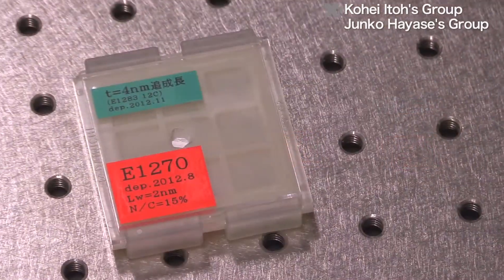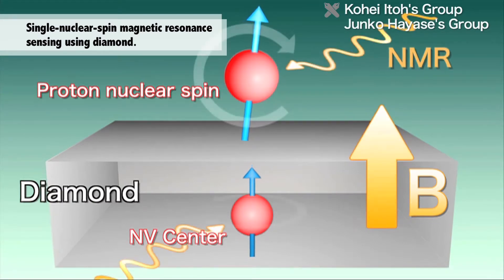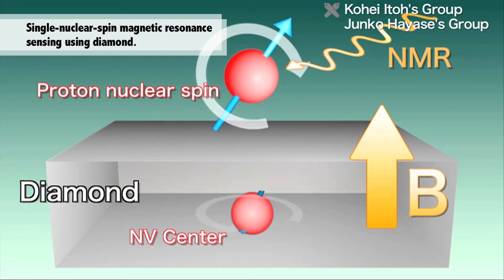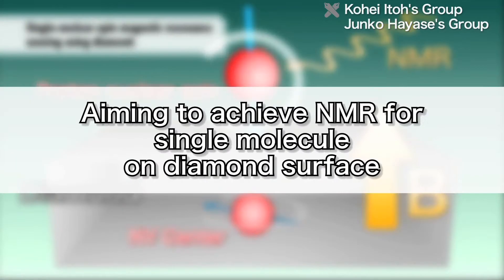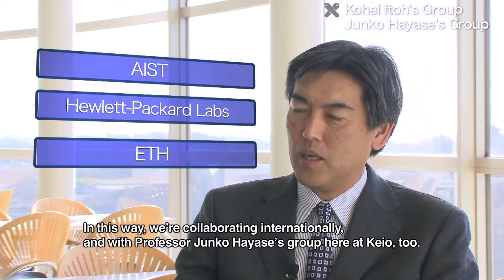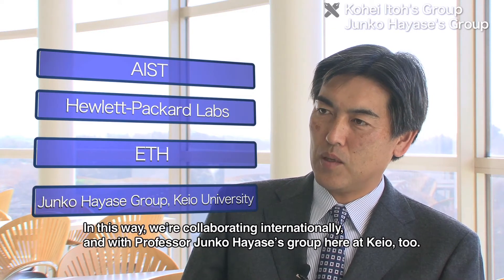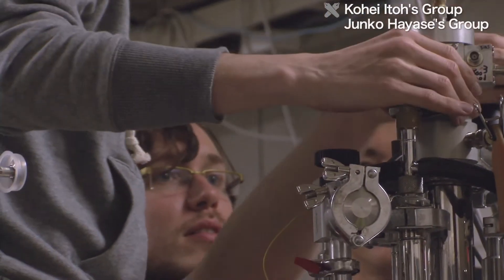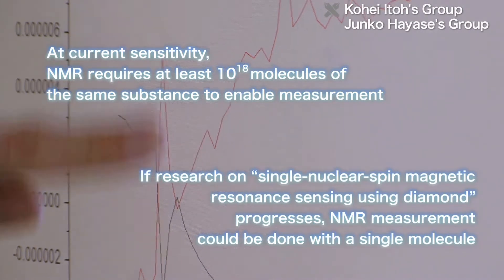The ultimate in magnetic sensors - Toward quantum measurement that makes the impossible possible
The Itoh Lab, in Keio University's Department of Applied Physics, is working together with the Hayase Lab to achieve quantum measurement. The goal is to utilize the laws of quantum mechanics to do measurement that can't be done as conventional classical measurement; in other words, to make the impossible possible.

One theme the researchers work on is "single-nuclear-spin magnetic resonance sensing using diamond." This measurement method involves a single electron in diamond. It uses the quantum mechanical properties of that electron to measure the magnetic field from nearby objects.

Q. Diamond consists entirely of carbon, where the carbon takes the diamond structure. What we do is, first, we replace a single carbon atom in diamond with a nitrogen atom. The carbon atom next to the nitrogen atom is missing; there's a vacancy. So, we have what's called a nitrogen vacancy center, or NV center for short. It's a defect. The NV center attracts a single electron. As there's one magnet, one electron is attracted, and that acts as a magnet. It's already known that, if we form this kind of defect, it happens to create a magnet.

If a hydrogen atom is placed on a diamond surface, directly above an NV center, the magnetic field due to single-proton nuclear spin can be measured using an electron nanocompass. After establishing that state, the researchers apply an external magnetic field, which is necessary for proton nuclear magnetic resonance, and then use EM radiation with the resonance frequency to freely change the direction of the proton nuclear spin. By measuring that direction using the electron spin in the NV center, the Itoh Lab aimes to achieve NMR detection of single-proton nuclear spin. By developing this technology further, NMR of a single molecule may be realized.

Q. For this research, AIST has world-class technology for fabricating diamond samples. We're working with their research group, and with Hewlett-Packard Laboratories, which has technology for measuring electron spin. Measurement of electron spin is inherently quantum measurement. Meanwhile, for smaller magnetic fields, ETH in Switzerland has instrumentation technology, so we're working with ETH as well. In this way, we're collaborating internationally, and with Professor Junko Hayase's group here at Keio, too. Together, we're all working to achieve a world-class method.

Nuclear magnetic resonance is widely used in physics, chemistry, and the chemical and healthcare industries, for structural determination of new chemicals, identification of extracted and manufactured chemicals, and medical imaging. At its current sensitivity, NMR requires at least 1018 molecules of the same substance to enable measurement. But if the Itoh Lab's research progresses, NMR measurement could be done with a single molecule.

The Itoh Lab will keep pursuing its R&D, using the laws of quantum mechanics to "make the impossible possible" by achieving the ultimate in magnetic sensors: single-nuclear-spin magnetic resonance sensing using diamond.

Q. The 20th Century was said to be "the age of quantum mechanics." And in the 21st Century, now we're wondering what we can do with quantum mechanics, people have come up with various applications, such as quantum computers and quantum communication. One especially topical application is quantum measurement. Using quantum mechanics, we might be able to measure things that absolutely can't be measured with current methods. For example, it could be possible to measure magnetic fields so small that they can't be measured by ordinary methods, or to measure single photons. The most interesting thing about our research is that, when we push the limits of quantum mechanics in experiments, we can use the results in applications.